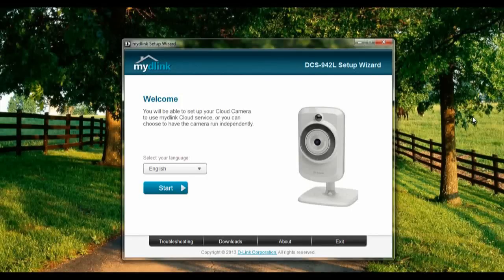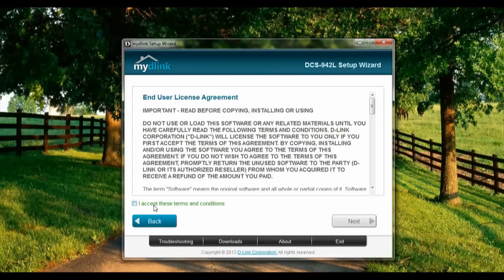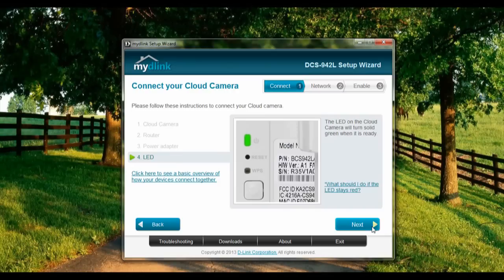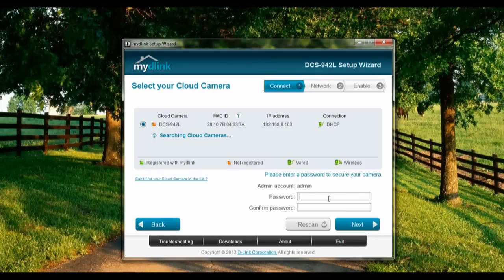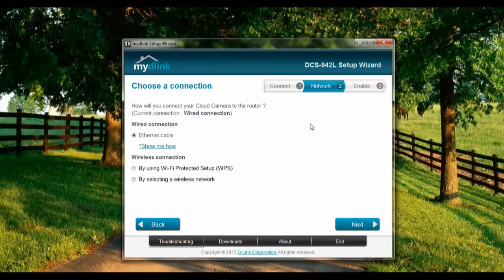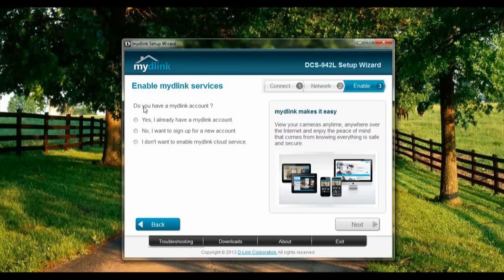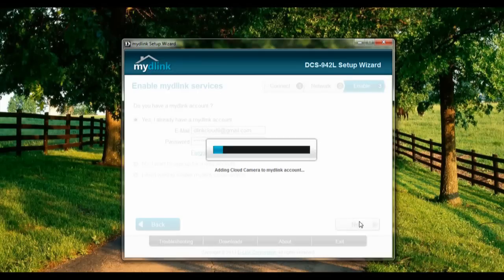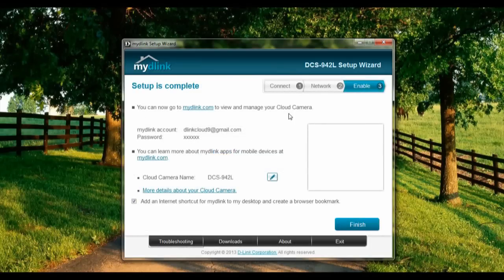Cloud How-To : How to add new cloud IP Camera from your existing account in mydlink web application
Watch this video on how to add new cloud IP Camera from your existing account in mydlink web application